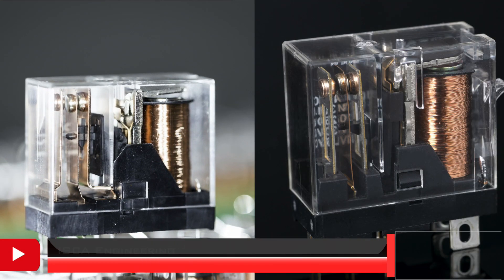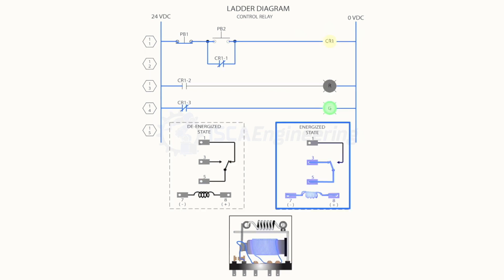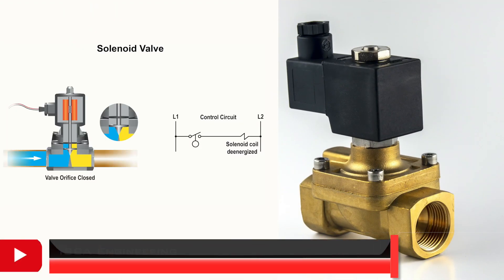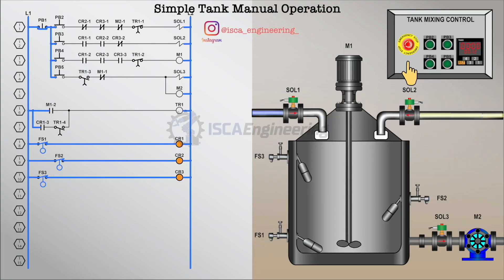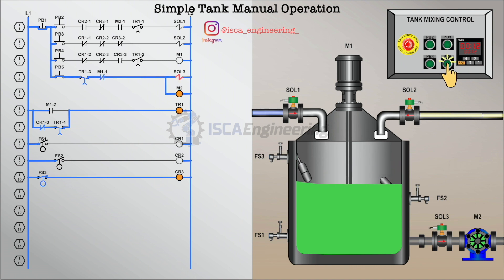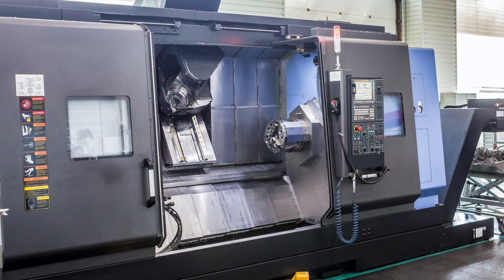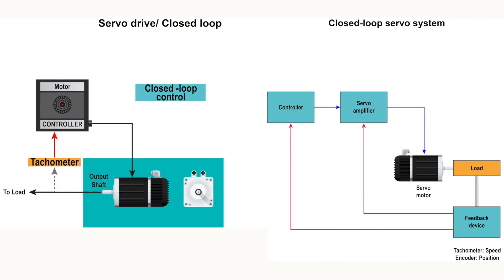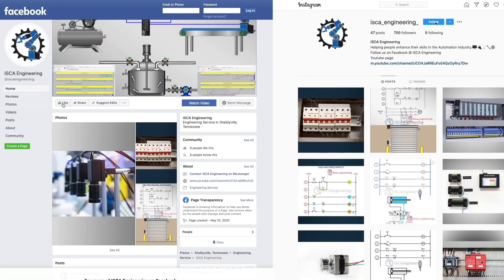Actuators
In this video we discuss actuators, going over the principle and different devices characterized as actuators. We will briefly go over some of the ones such as stepper motor, servo motor, electromechanical relay, solenoid, and solenoid valve.